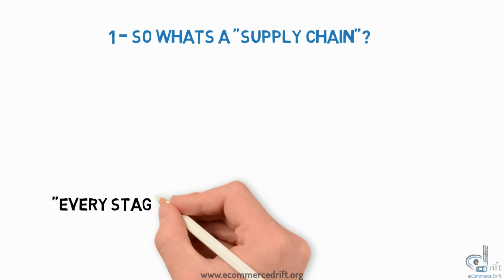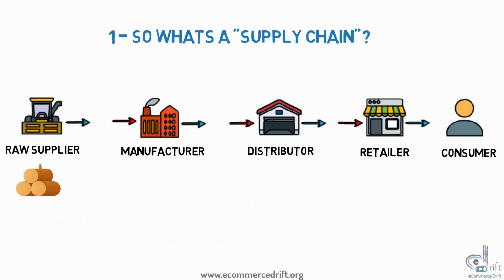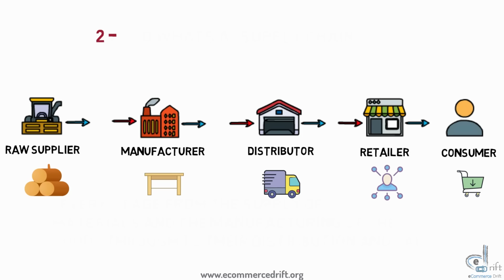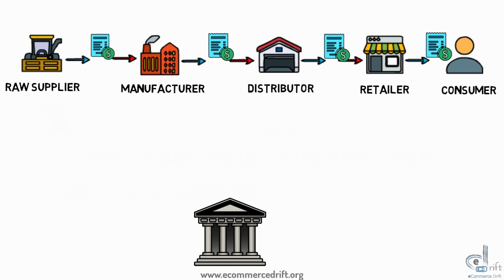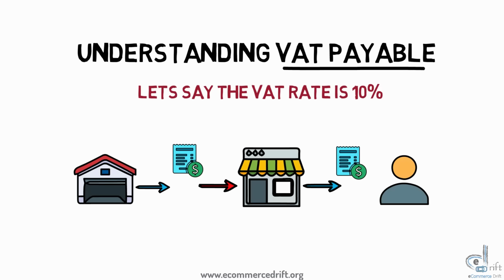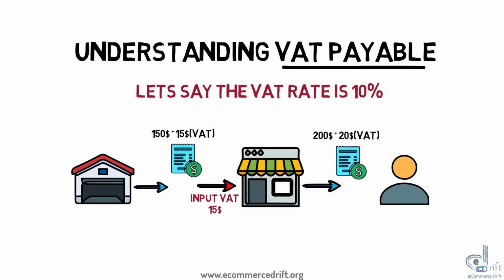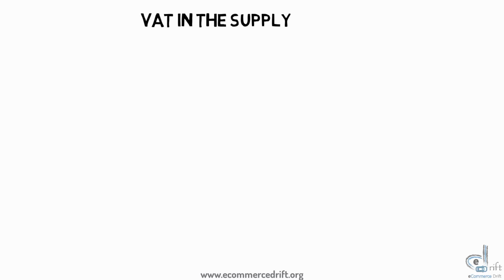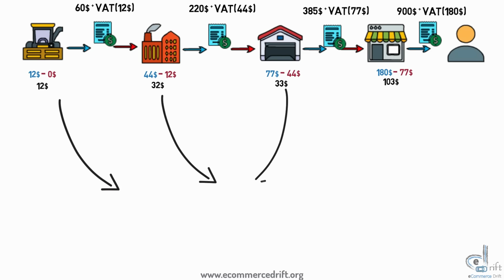(VAT) Value Added Tax - Whiteboard Animation Explanation